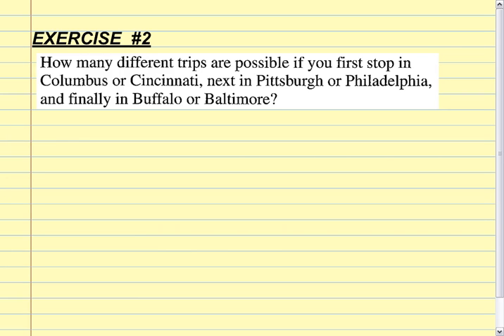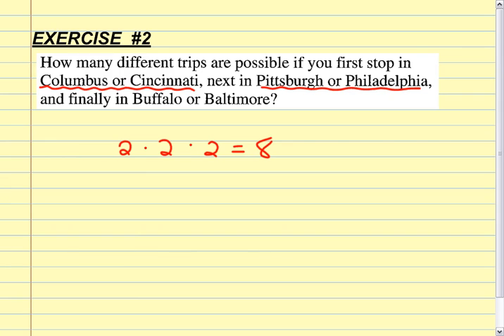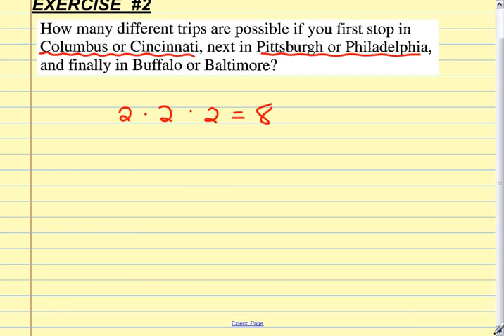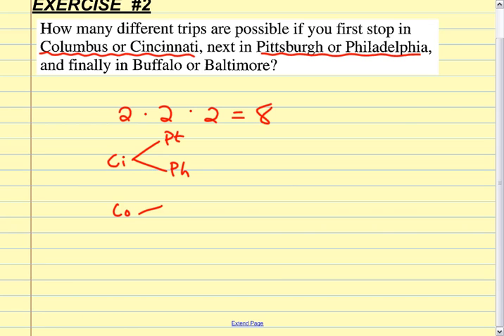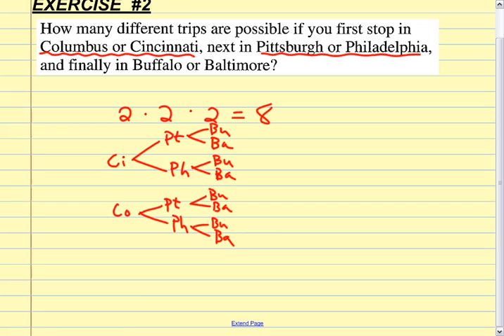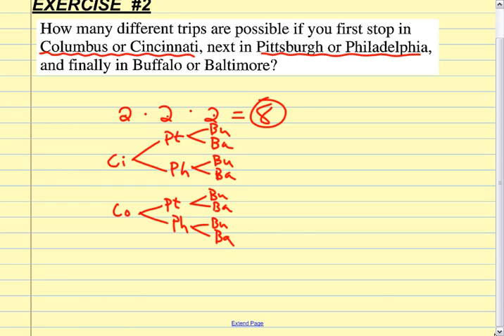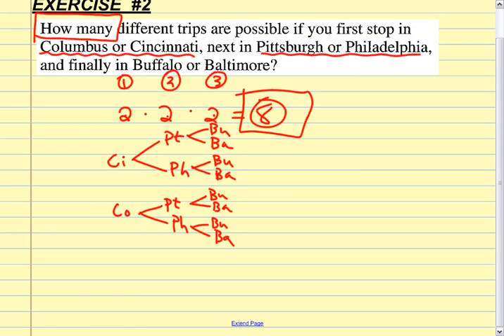Math 6, Chapter 11 Prob 2